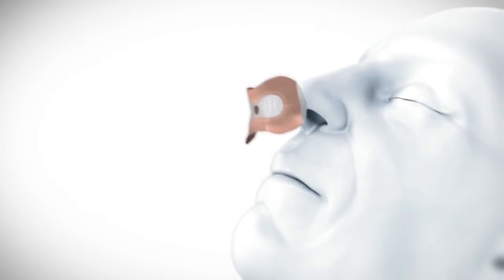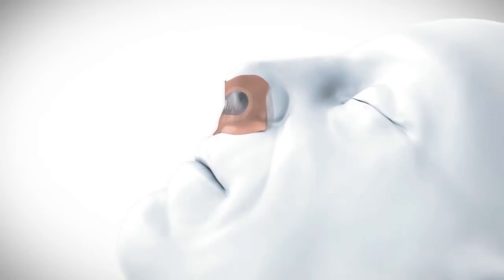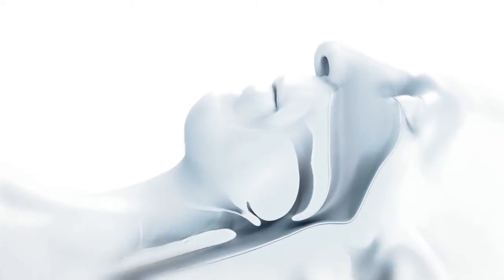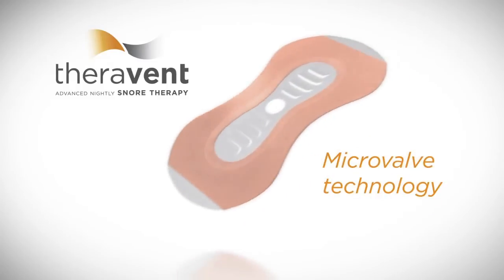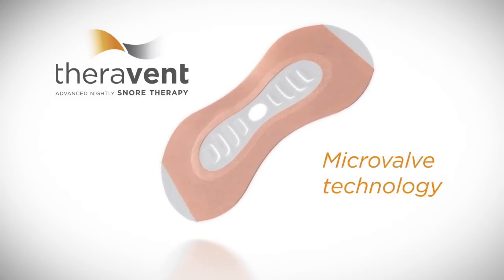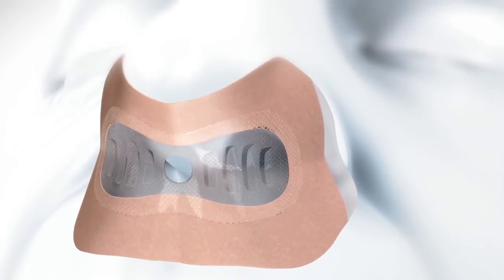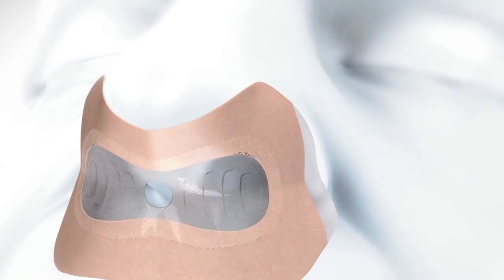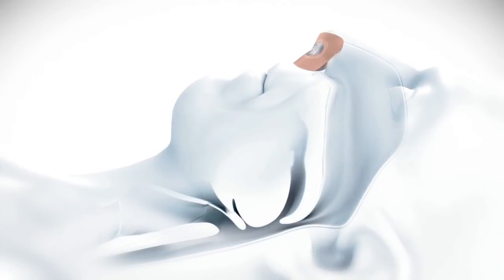Stop Snoring with Theravent Advanced Snore Therapy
Simple, disposable, convenient, revolutionary Theravent Advanced Snore Therapy patches use the power of your own breathing to reduce or eliminate snoring.